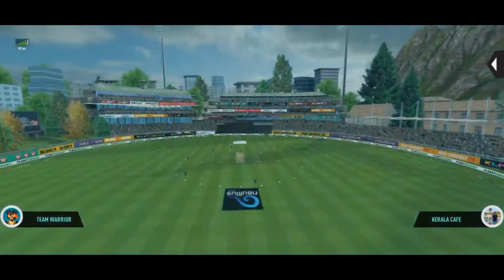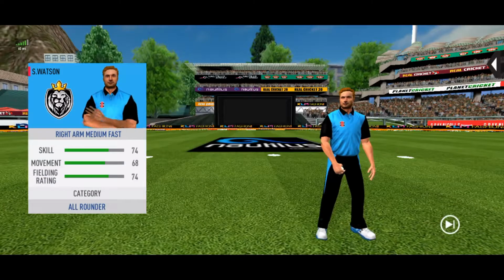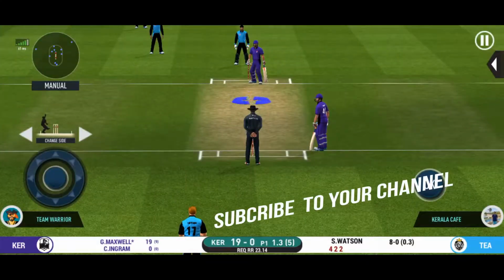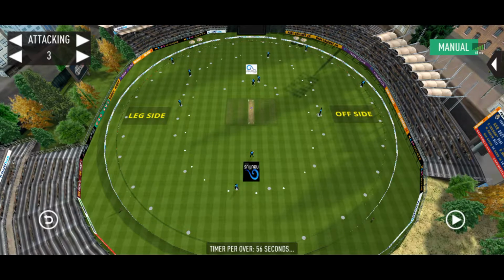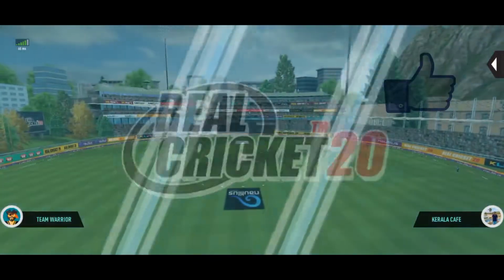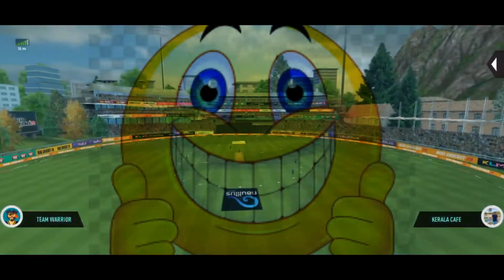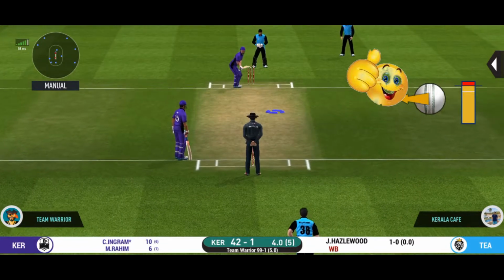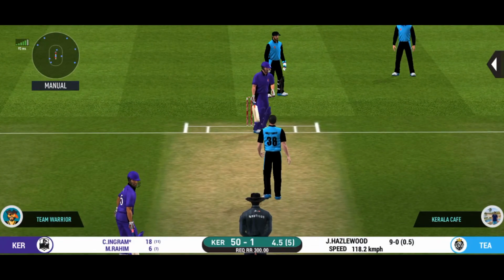How to use great variation in bowling !! Ranked Mode !! RC 20